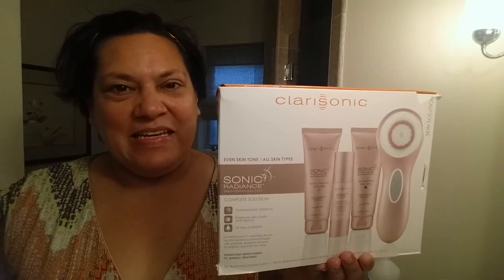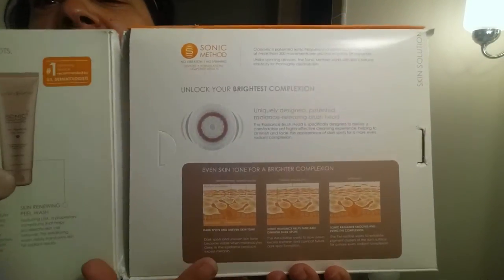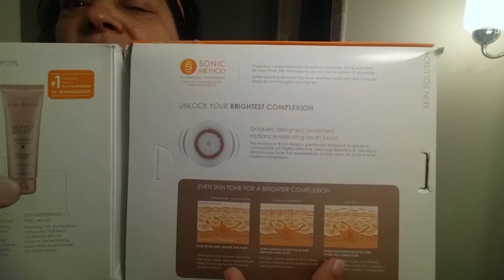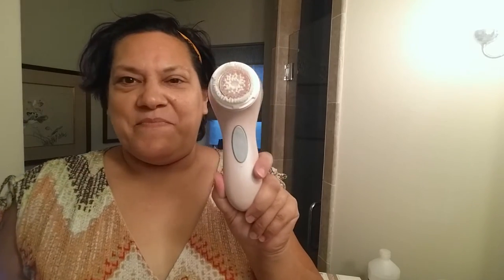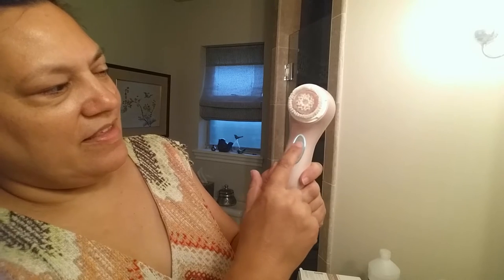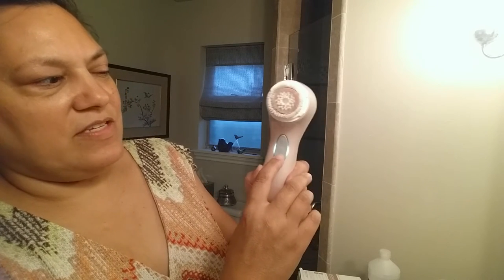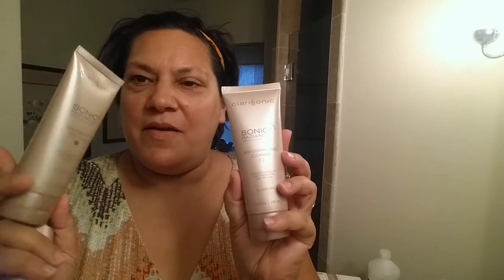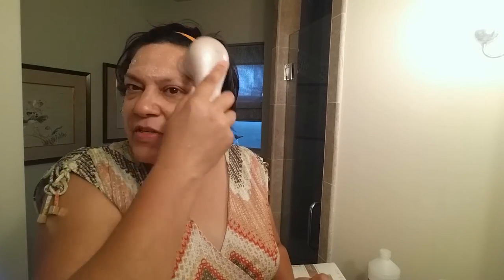Field Test - Clarisonic Sonic Radiance (Part 1) | Sarah Shah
I'm always on the look out for products that will fade my age spots….so I'm trying out Calrisonic's Sonic Radiance System to see if it's up to the task. Here is part 1 of my fiend test with product information, how to use instructions and before views of my skin. Part 1 was filmed on Sept 15, 2015. Here's a link for more before pics and product info

Part 2 was filmed on Nov 4, 2015 with some results and more info about using the cleansers and clarisonic brush.